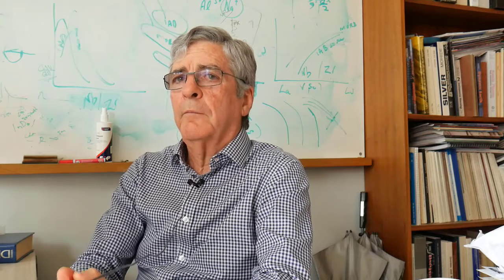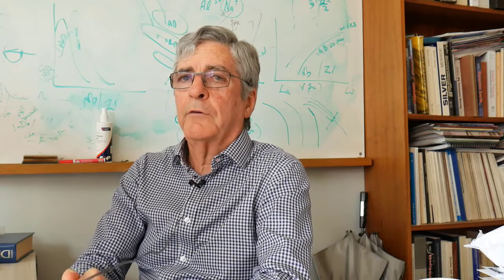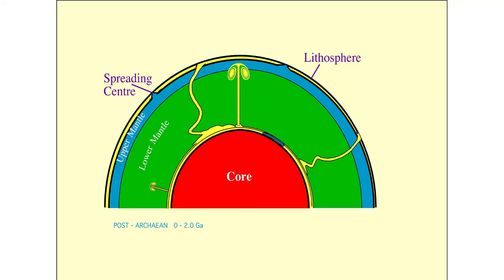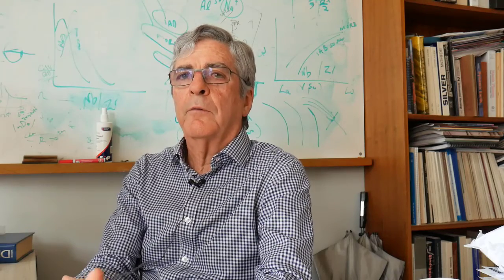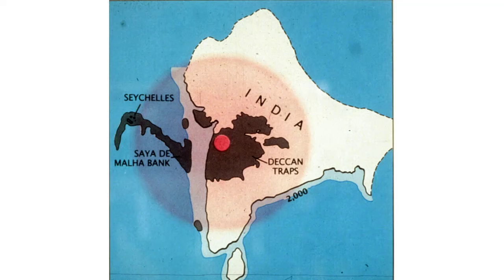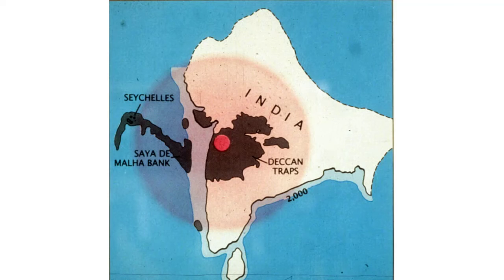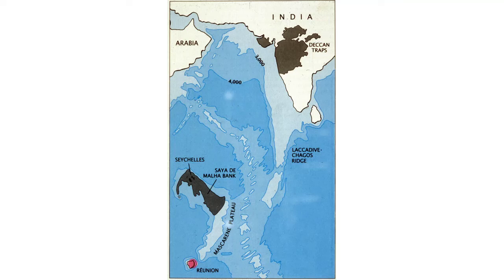What drives mantle plumes for year 11 and 12 Earth and Environmental Science students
Ian Campbell from the Australian National University (anu.edu.au) looks at what drives mantle plumes. This is part of a series of educational videos on the energy required for geological processes.

This clip has been created by the Research School of Earth Sciences (rses.anu.edu.au). These resources are part of a comprehensive program, curriculum matched to the unit 'Earth processes – energy transfers and transformations.'

This video touches on the following curriculum descriptors:

Transfers and transformations of heat and gravitational energy in Earth's interior drives the movement of tectonic plates through processes including mantle convection, plume formation and slab sinking (ACSES047)